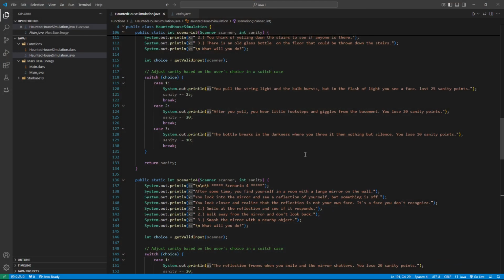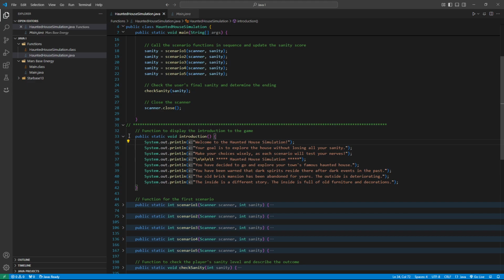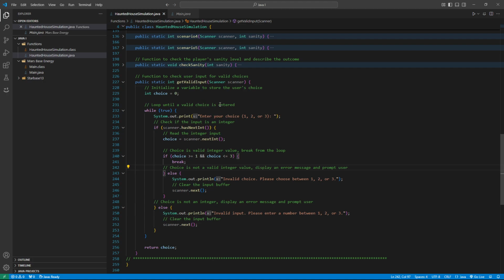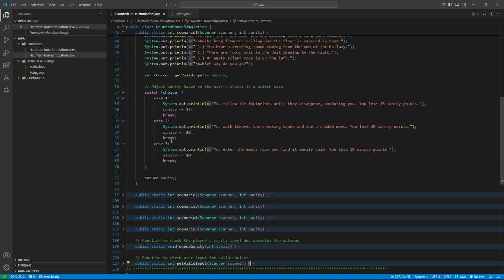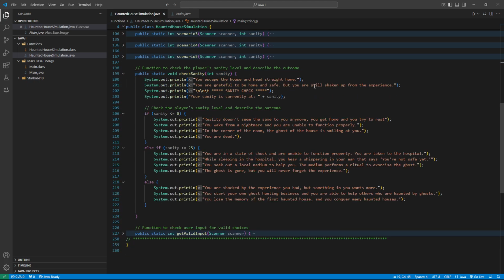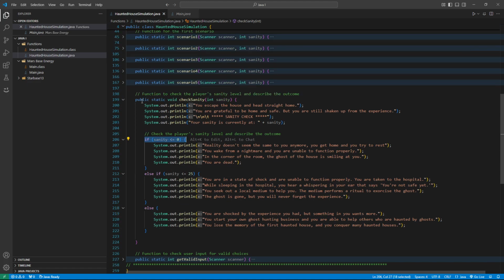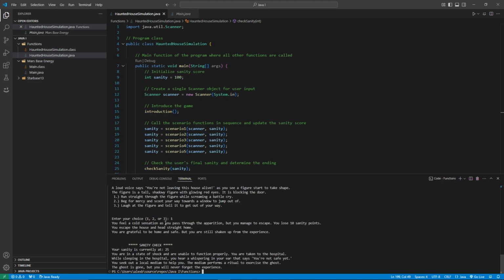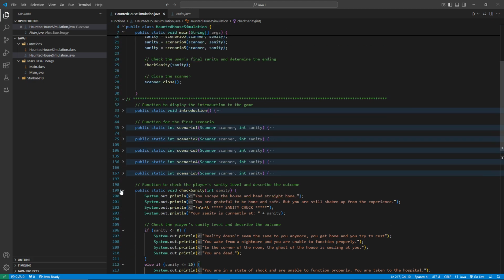Haunted House Adventure Demo